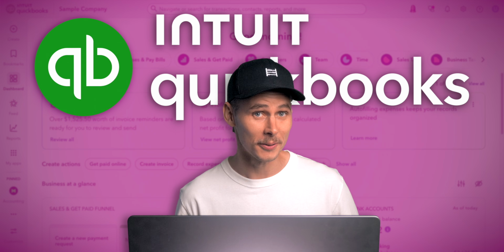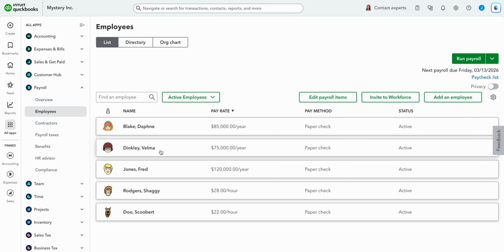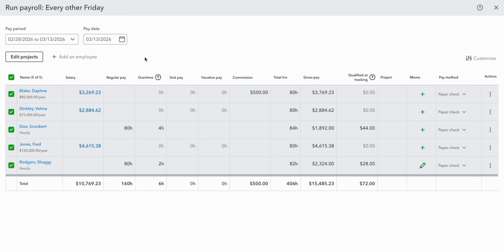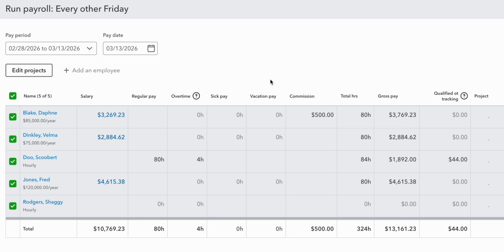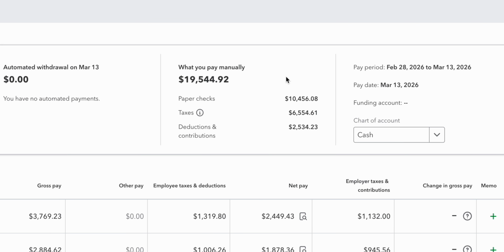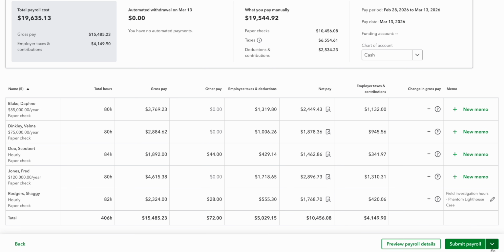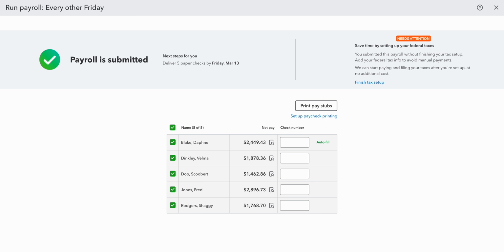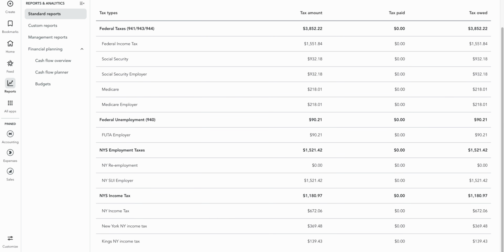How to Run Payroll in QuickBooks Online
In this video, I'll show you how to run payroll in QuickBooks Online step-by-step.

You’ll learn how to navigate to the Run Payroll screen, enter hours for hourly employees, add commissions and overtime, preview the payroll calculation, and submit payroll for your team.

Using a sample company with five employees (inc. salaried and hourly staff, commissions, health insurance deductions, and 401(k) contributions),  I’ll walk you through the entire payroll process from entering pay details to generating pay stubs and reviewing payroll reports.

Whether you’re processing payroll for the first time or just want to see how payroll works inside QuickBooks Online, this guide shows you exactly how it’s done.

⏱️TIMESTAMPS
00:00 - Introduction to QuickBooks Online
00:50 - How to View Employees in QuickBooks Online
02:29 - How to Run Payroll in QuickBooks Online
08:22 - How to Run Payroll Reports in QuickBooks Online